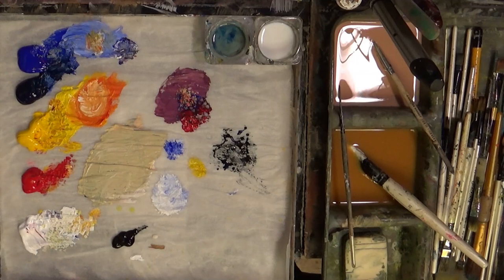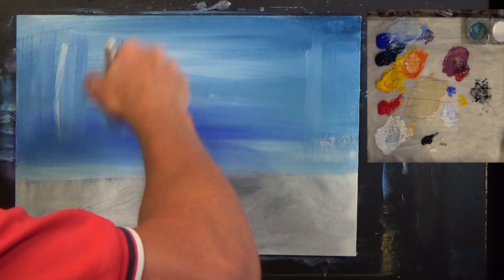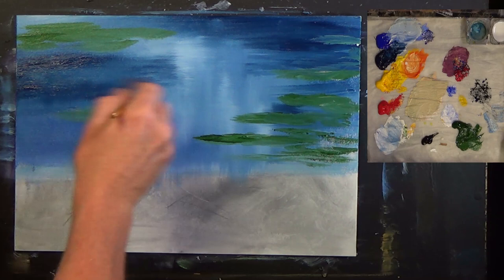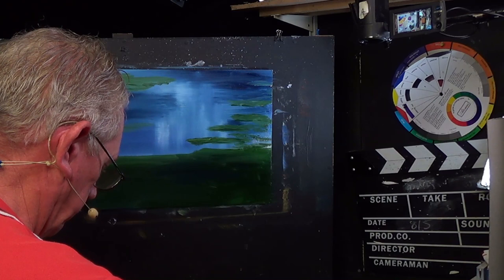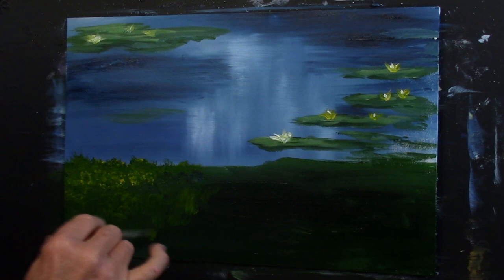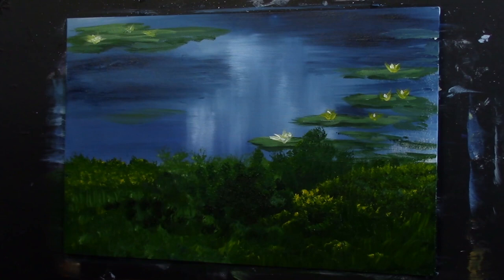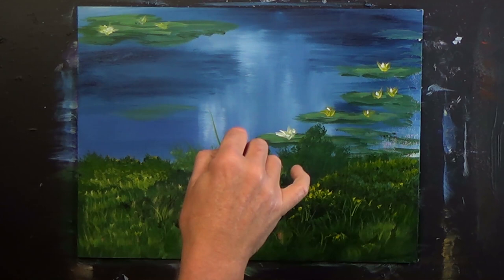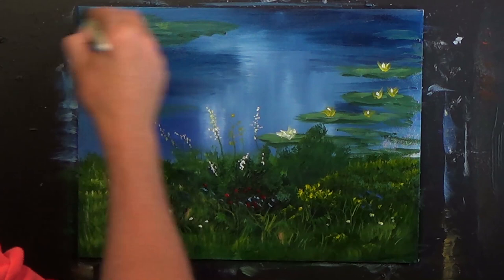Easy Acrylic Painting Tutorial Lilly Pond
Easy Acrylic painting tutorial Rainbow Tree This is a full step by step learn to Beginners Acrylic Painting is easy to follow in acrylics let CLIVE5ART show you step by step how an easy fun decorative art project

I’m painting on a 16x20-inch stretched acrylic canvas Panel , but you can paint on any type and size of canvas you like.

Script Liner
Foliage Brushes

CADMIUM RED,
ALIZARIN CRIMSON,
CADMIUM ORANGE,
DIOXAZINE PURPLE
CADMIUM YELLOW
CERULEAN BLUE,
PRUSSIAN BLUE,
PHTHALO BLUE,
ULTRAMARINE BLUE,
VANDYKE BROWN,
BURNT UMBER,
RAW SIENNA,
YELLOW OCHRE,
HOOKERS GREEN,
TITANIUM WHITE,
ZINC MIXING WHITE
MARS BLACK